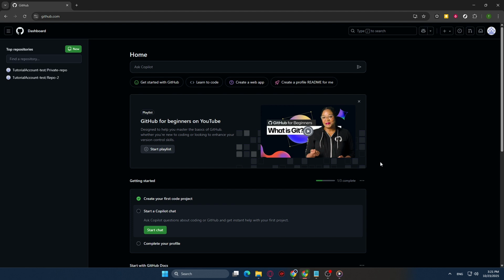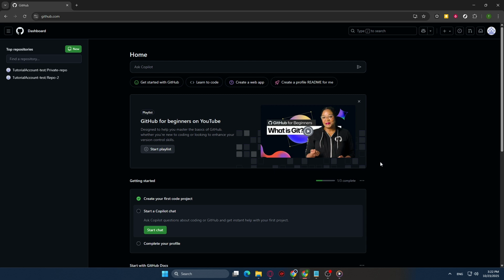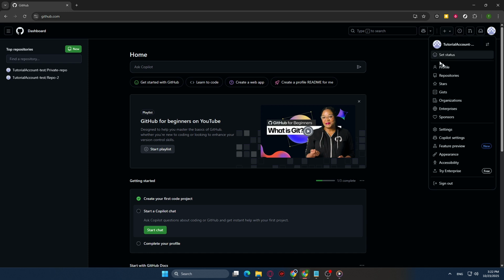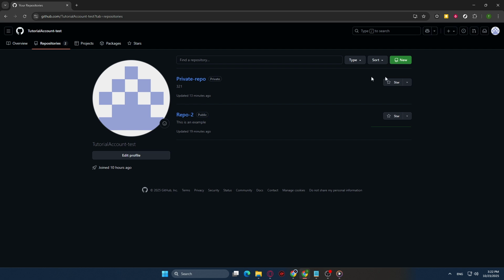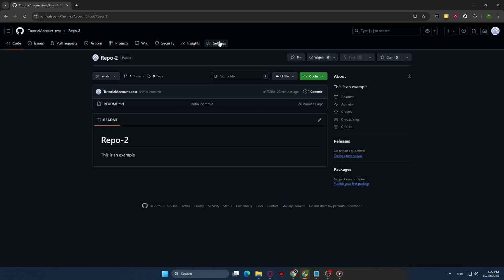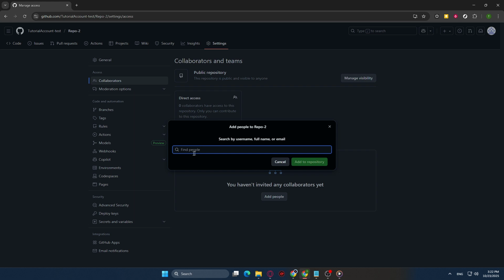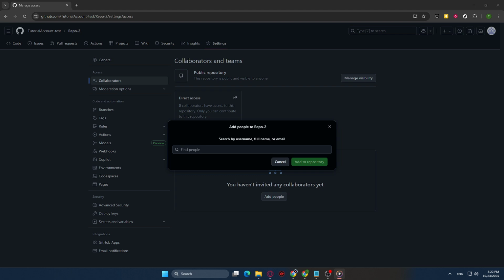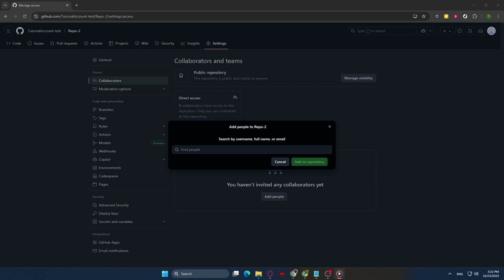How To Give Admin Access To GitHub [2026 Guide]